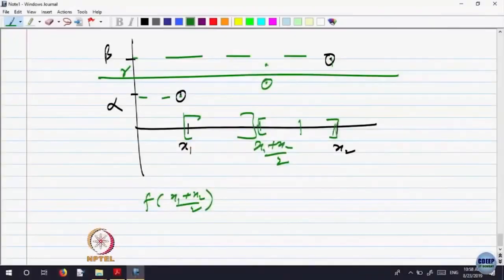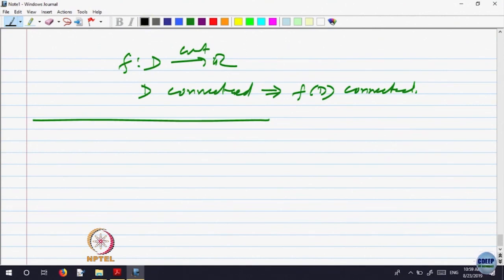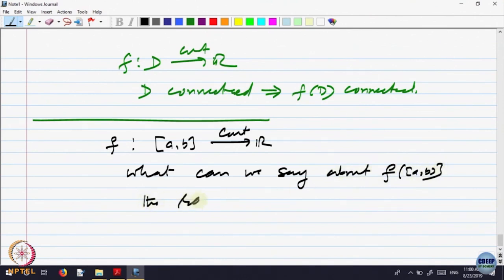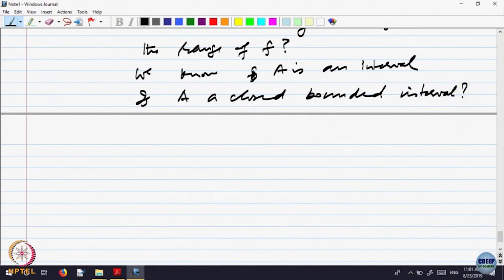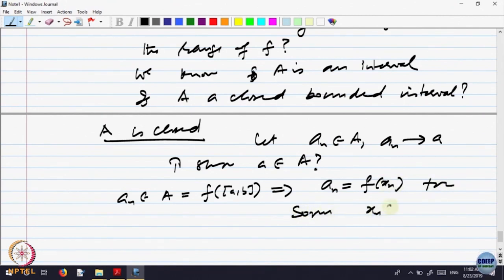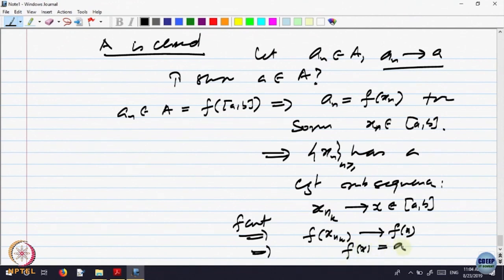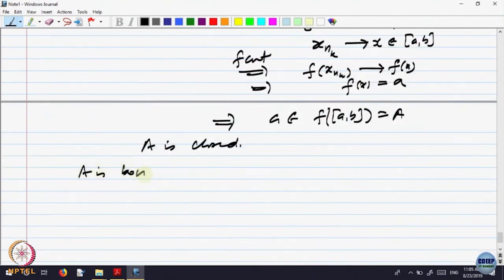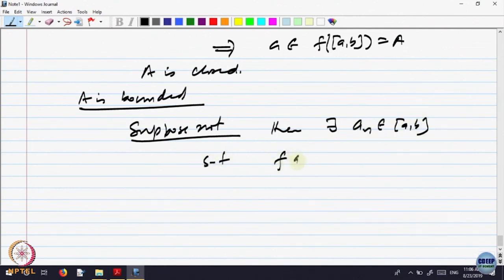Topology of Real Numbers: Connected Sets; Limits and Continuity - Part III